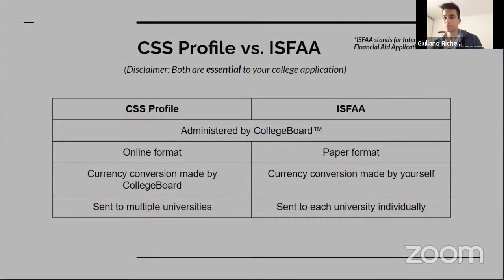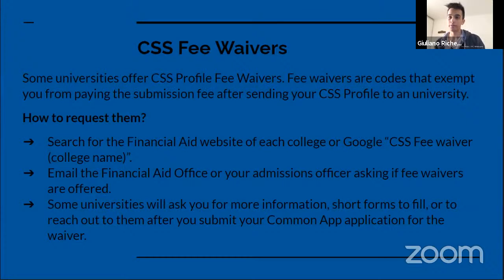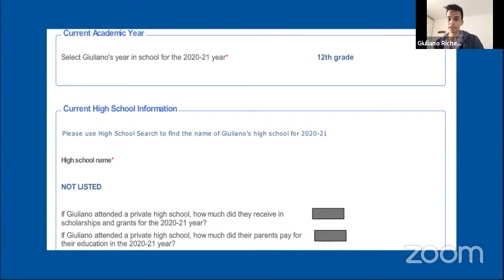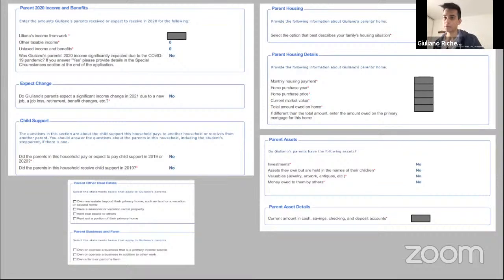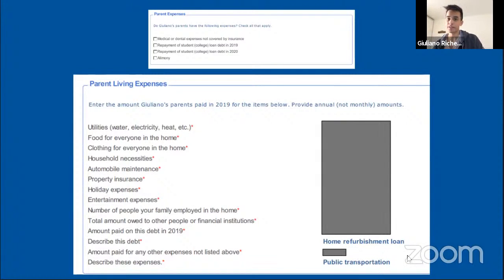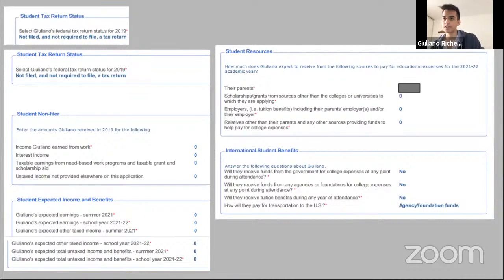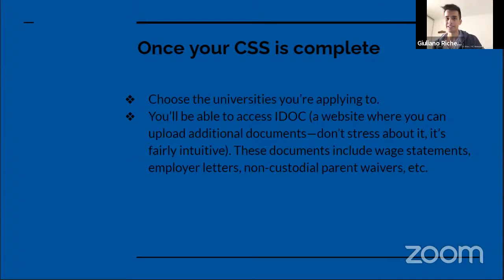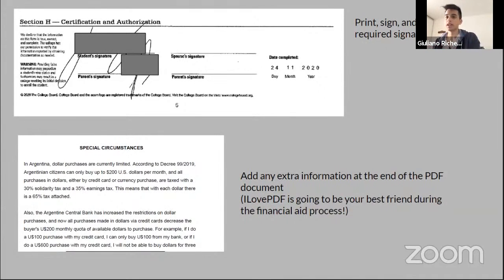Cómo completar el CSS/ISFAA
Learn everything you need to know about completing the CSS/ISFAA forms when you are applying for financial aid and scholarships.
- Which one should I complete?
- What are the differences between them?
- What information am I expected to provide!
Some great pieces of advice from a student who was successful in the process and got a full ride to Pomona College!